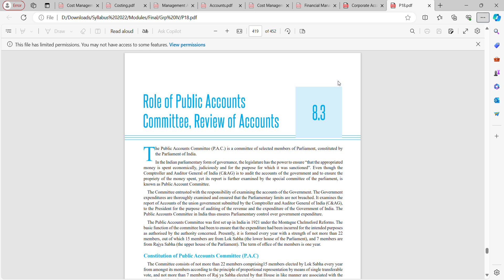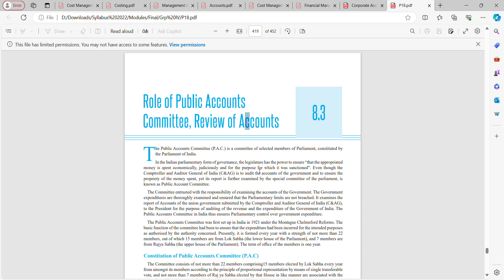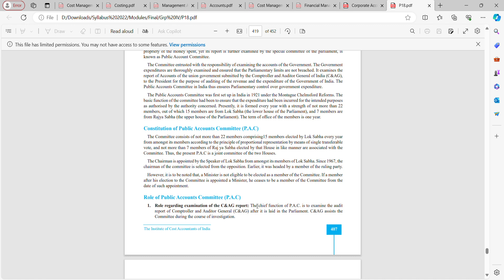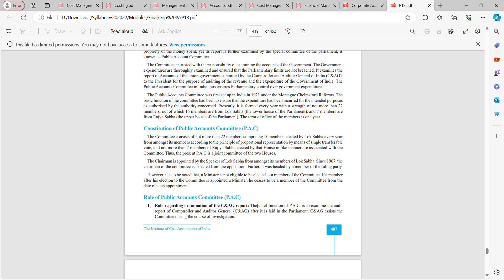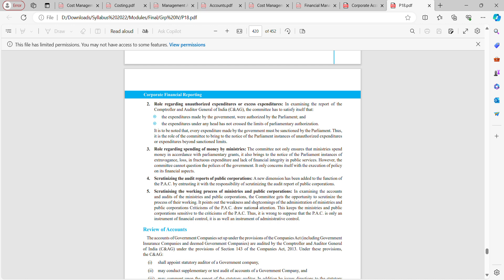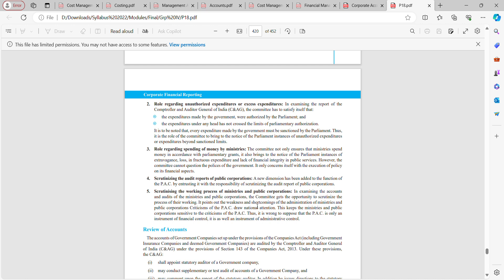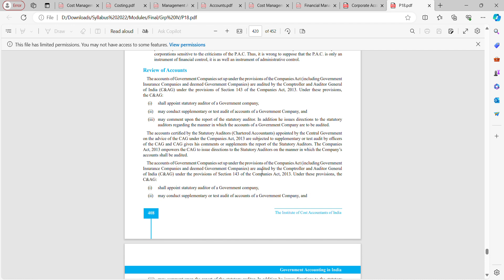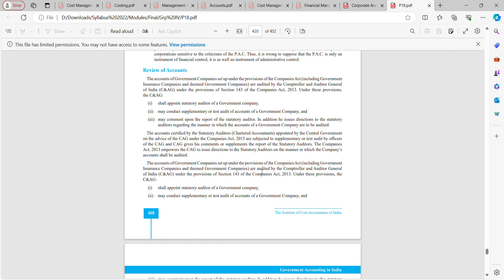CMA Final CFR Module 8 - 8.3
CMA Final CFR Module 8 (Part 1) Free Classes by CMA Pankti Veni